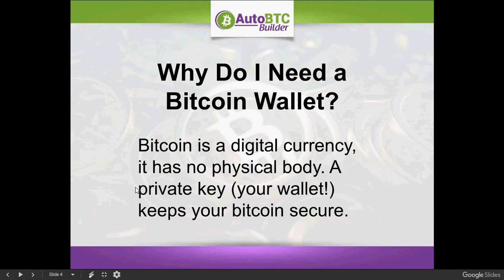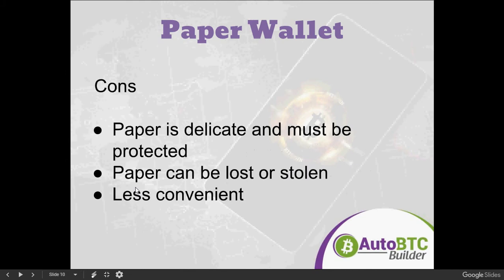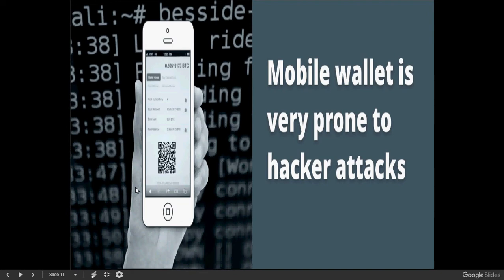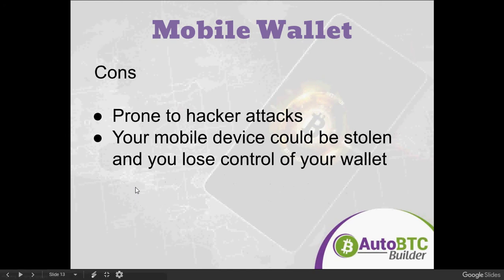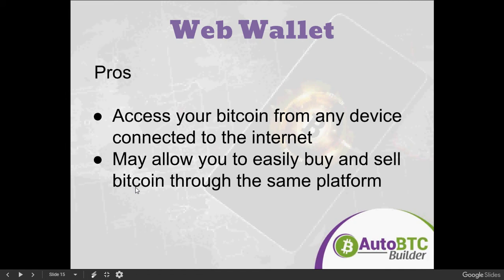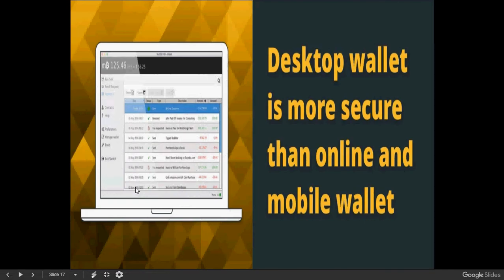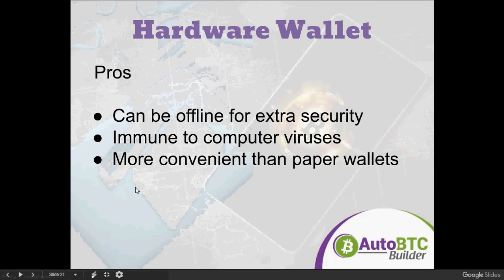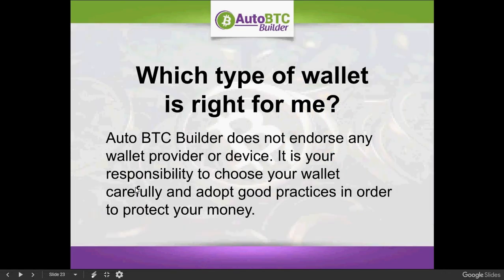Bitcoin Wallets 101